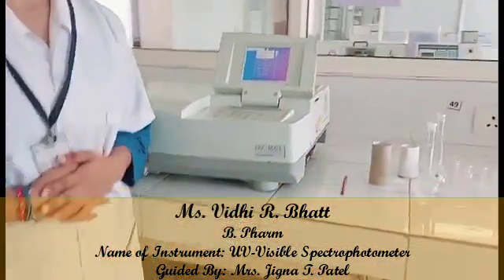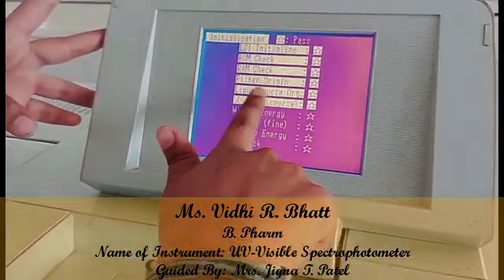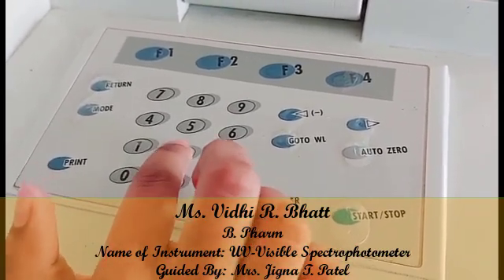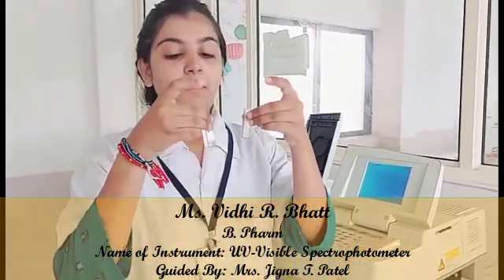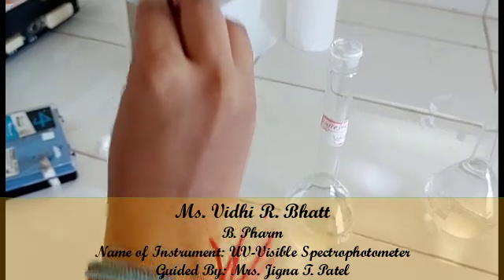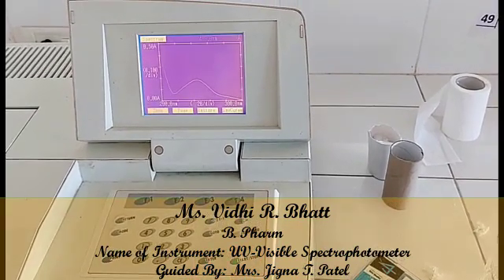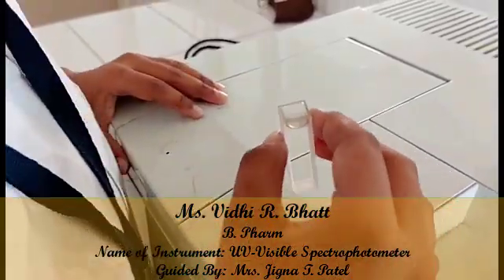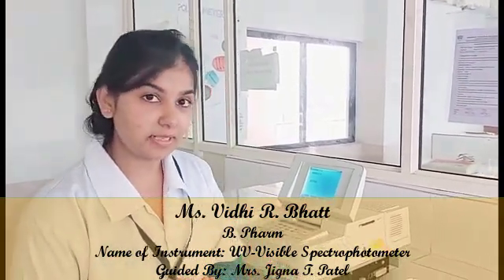Working Principle of UV-Visible Spectrophotometer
The Student of B. Pharm Ms.Vidhi R. Bhatt of Saraswati Institute of Pharmaceutical Sciences, Dhanap, Gandhinagar, Gujarat is presenting about instrument namely as Digital pH Meter.